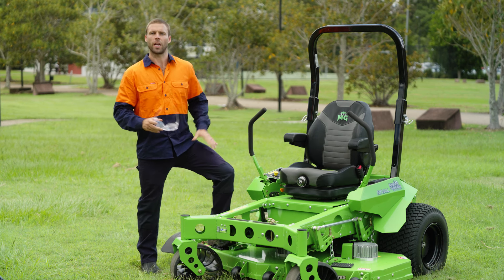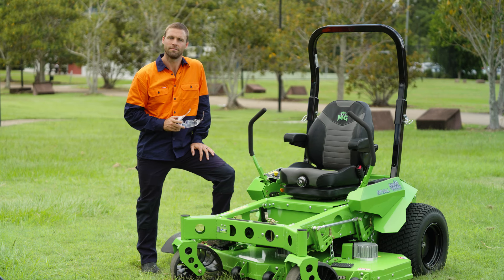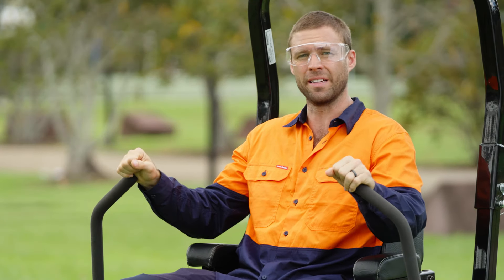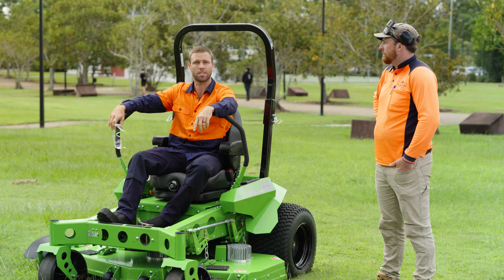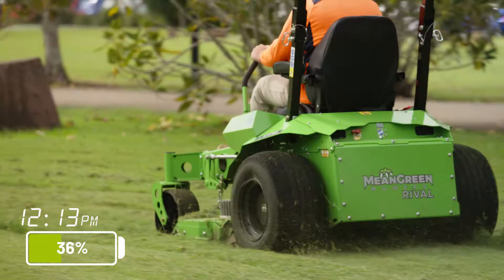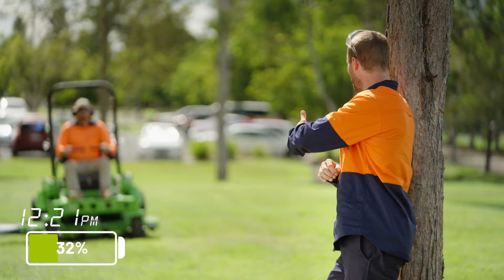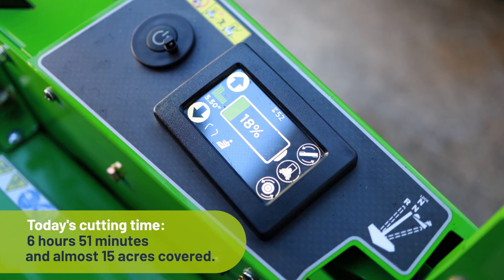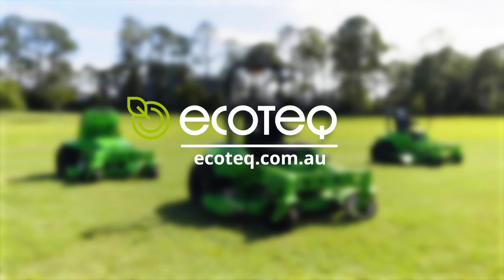EcoTeq 100% electric commercial mower- Battery Life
Will a 100% electric commercial mower last a full day on a single charge? You bet it will! But don’t take our word for it. Watch time lapse footage of EcoTeq’s Mean Green Rival mower finish a full days work… with battery to spare!​